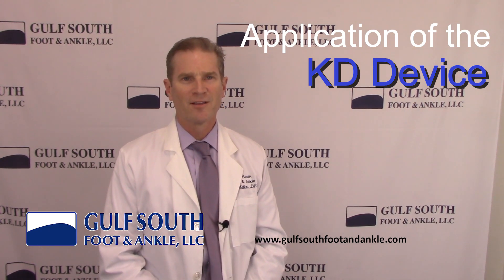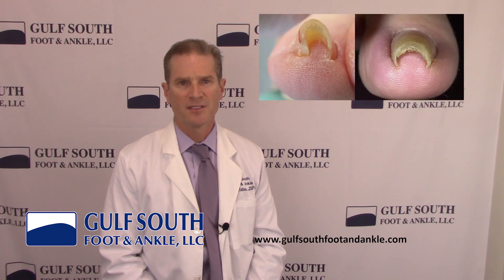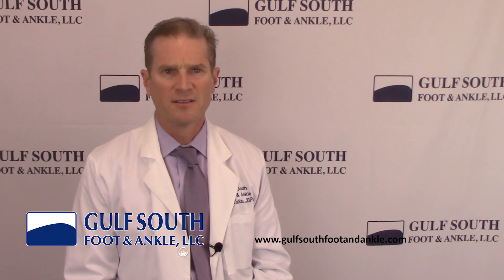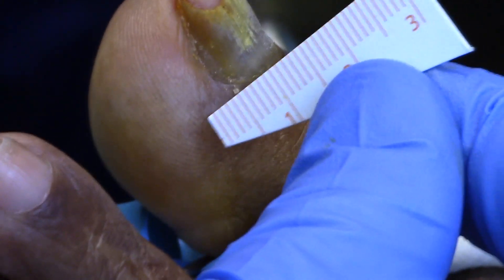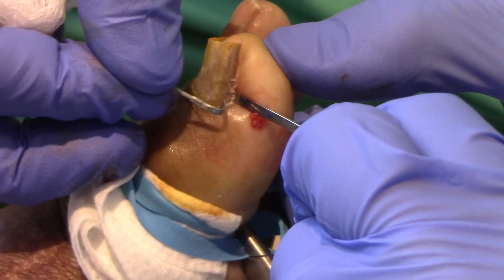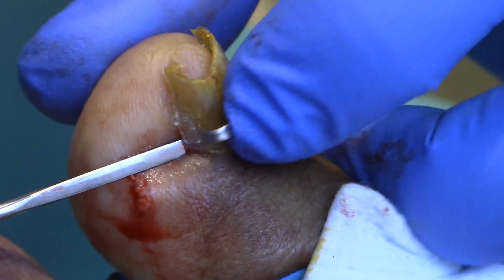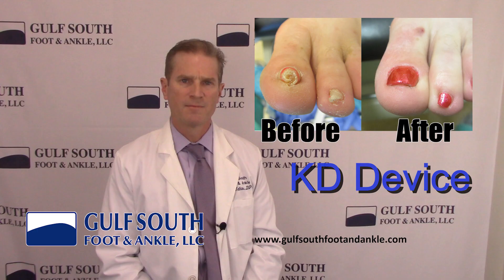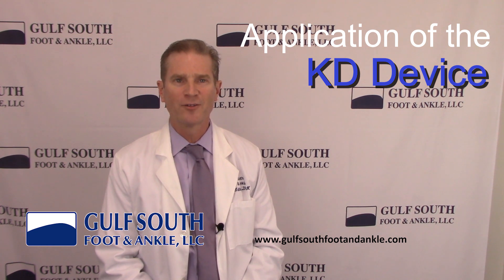GSFA KD Device Procedure to fix Pincer Toenails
Dr. Leon Watkins explains how to install a KD Device to relieve pincer toenails.  The condition is also known as in-curved nail, trumpet nail, convoluted nail, omega nail, and transverse over-curvature.  The KD Device is an FDA approved clip that is placed on the toenail and straightens the nail at the root. The advantage of this procedure is that it actually straightens the nail root and does not require removing and destroying any of the nail root or matrix.